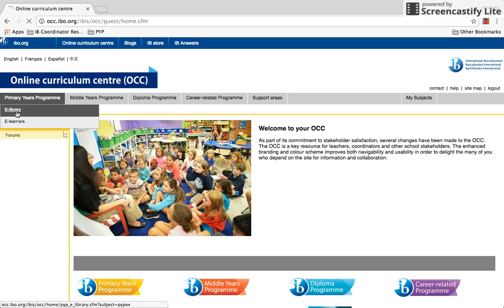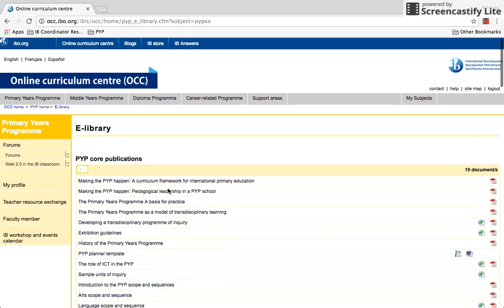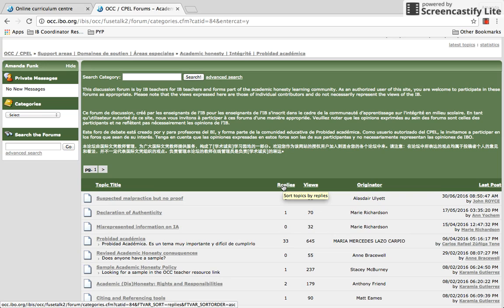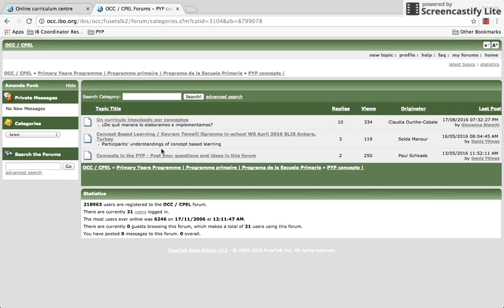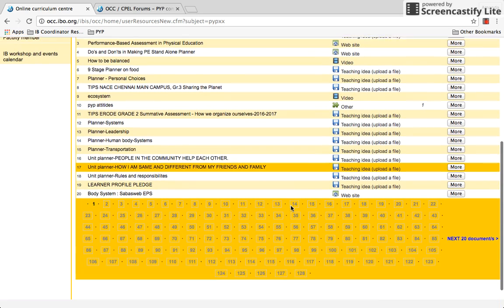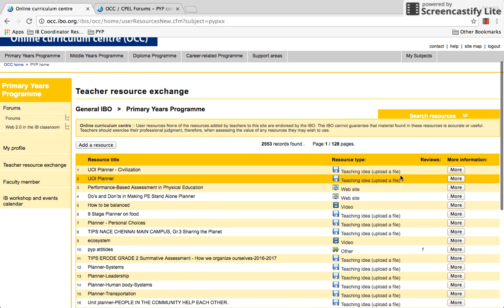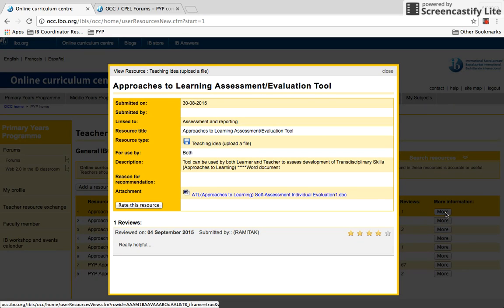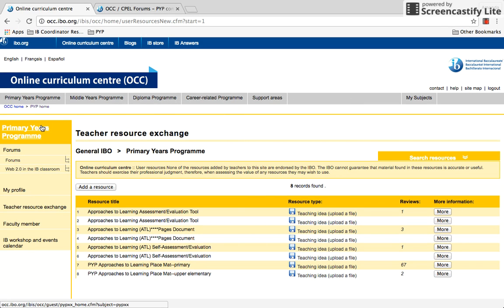OCC How to